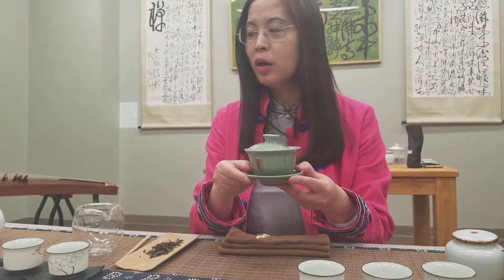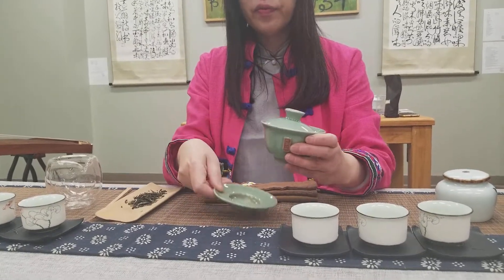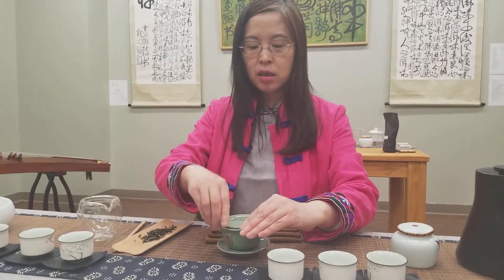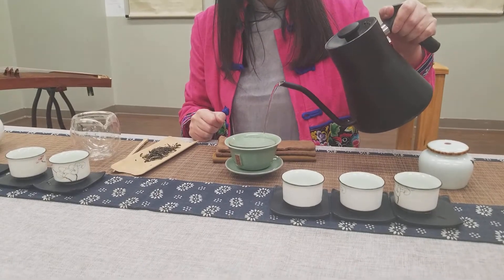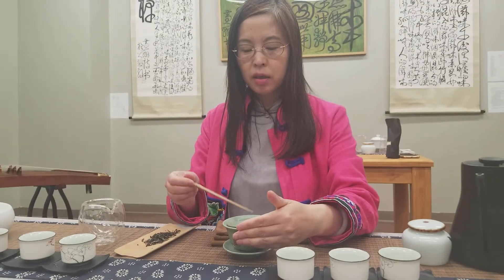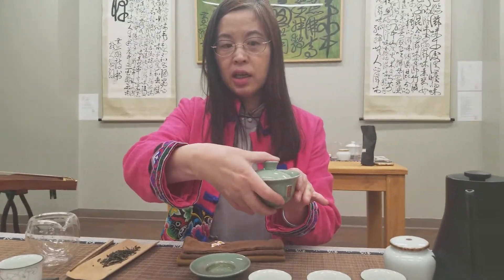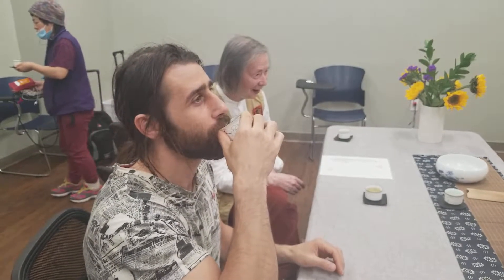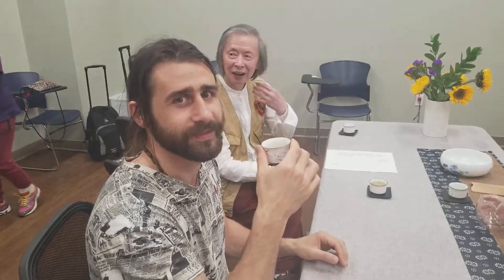Chinese-American Family Coalition